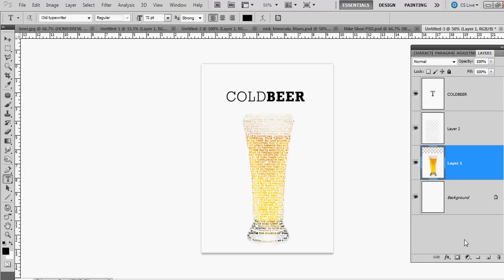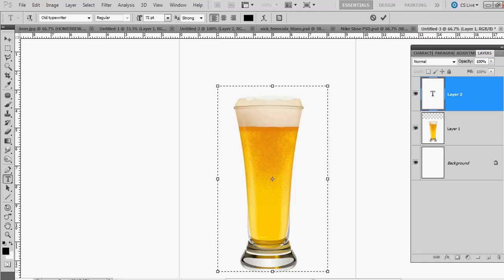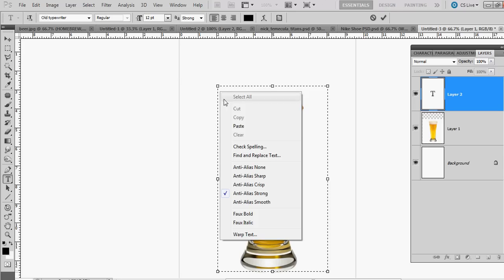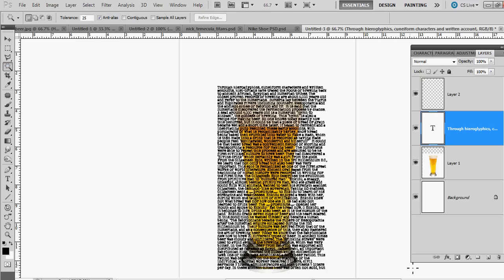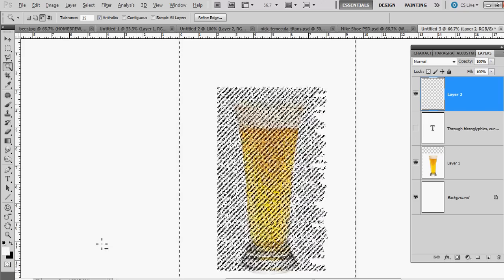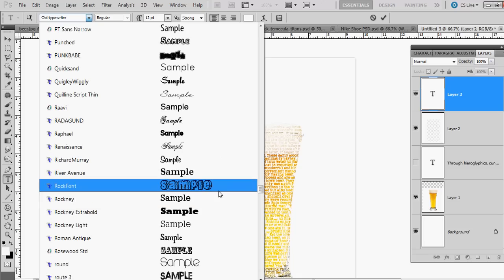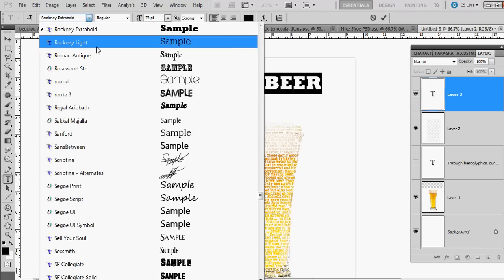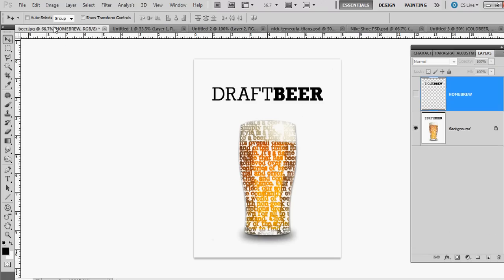Simple Beer Poster Photoshop Tutorial for Beginners (Fill Image w/Text)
Using a stock photo, you easily combine typography within the design to create a unique look in less than 5 minutes!